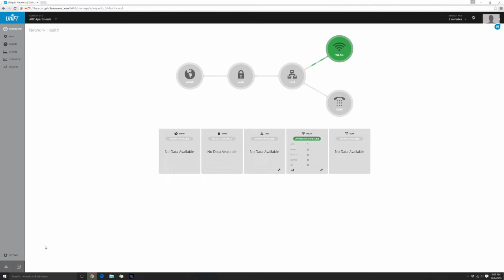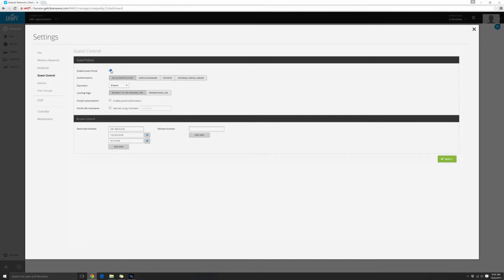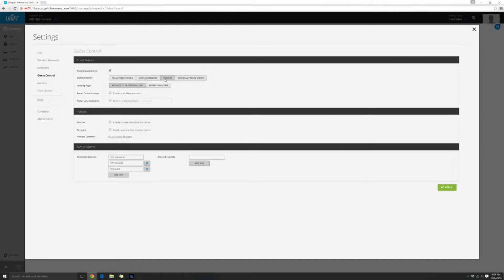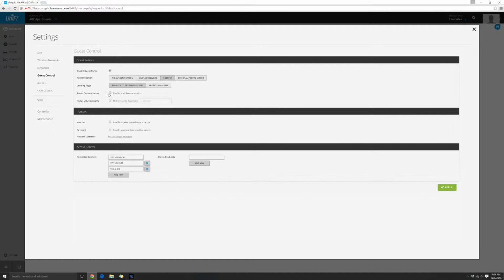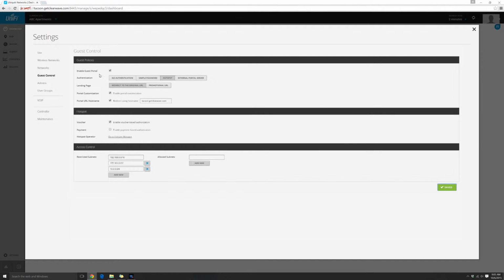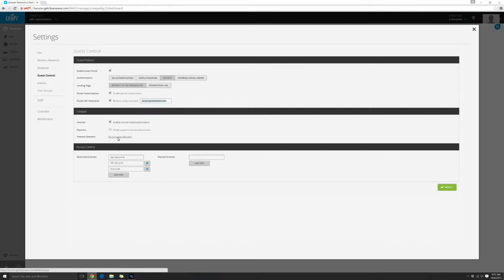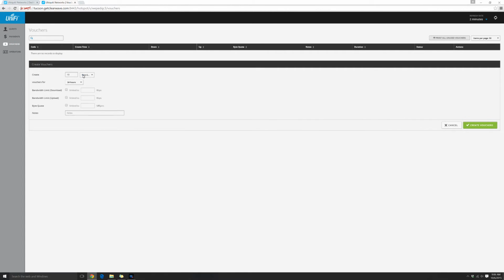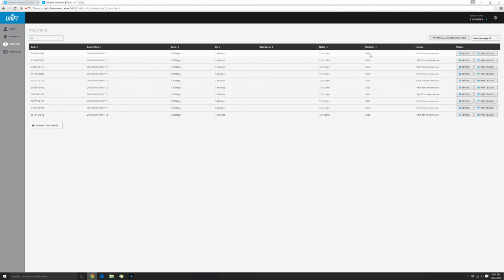Enabling and Issuing Vouchers